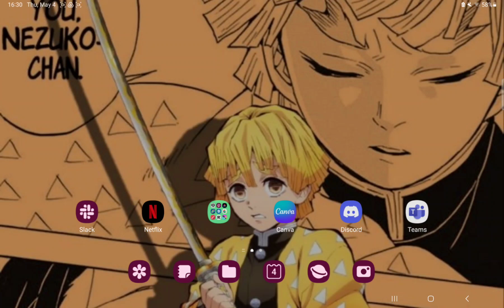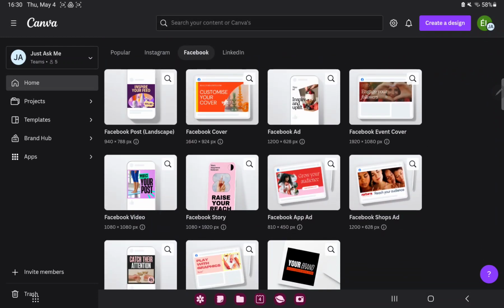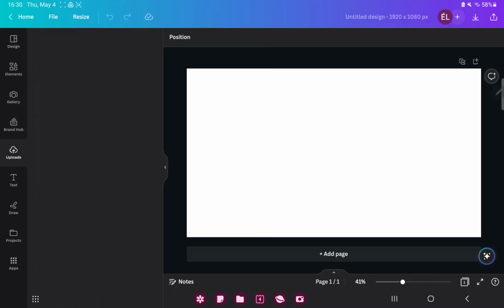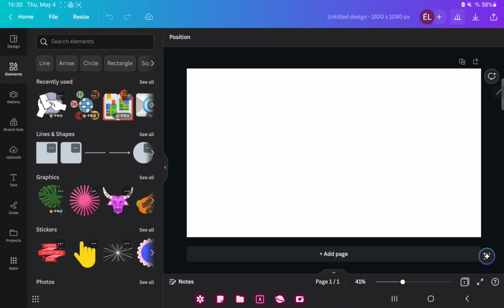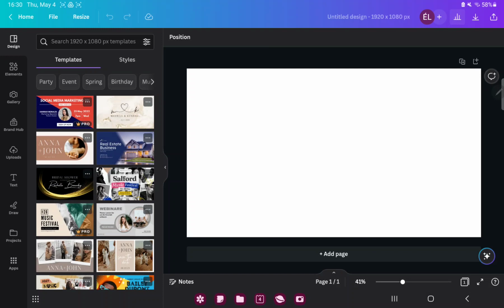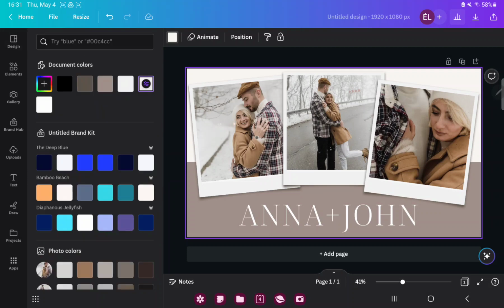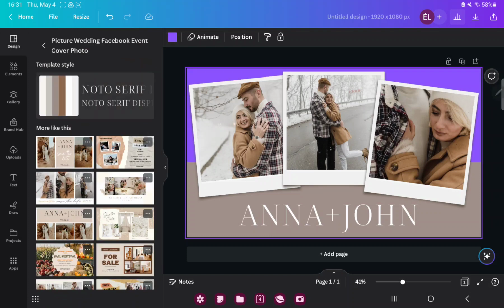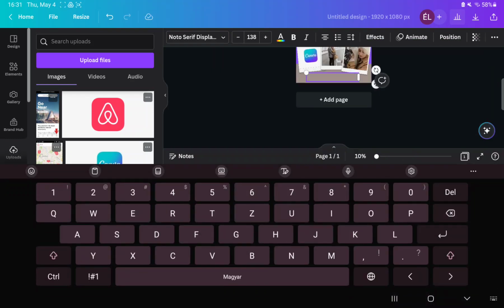How to make a Facebook event cover on Canva?